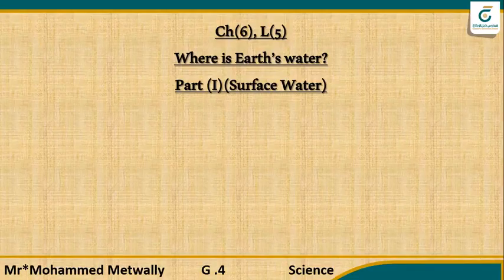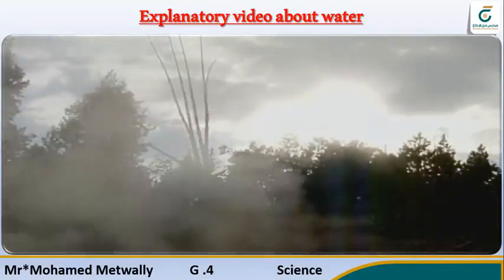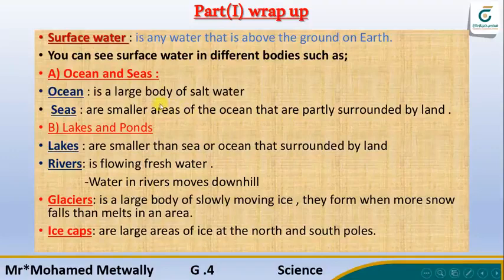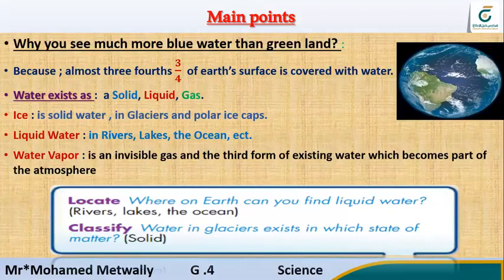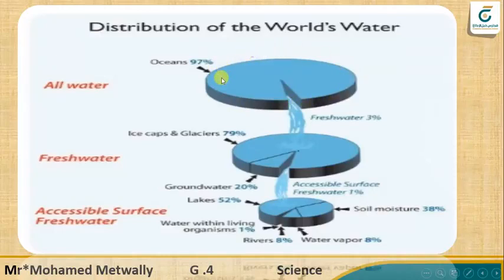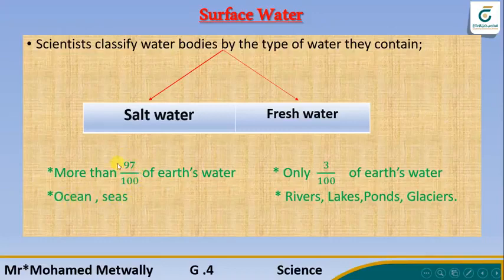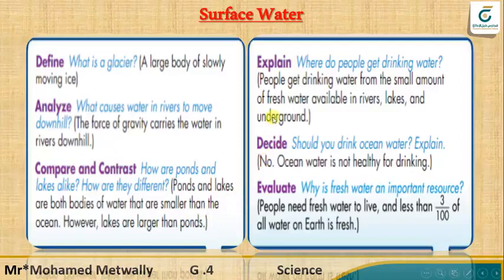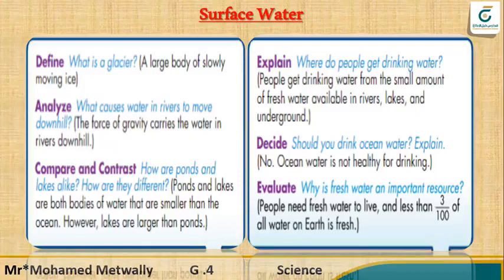Science, Grade4, Ch6, L5, PartI Surface water mp4 Google Drive